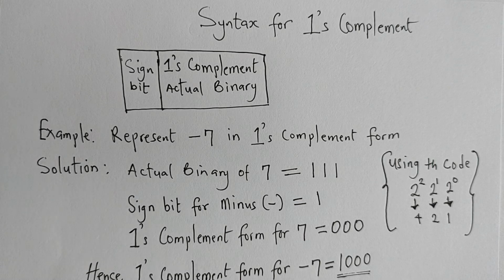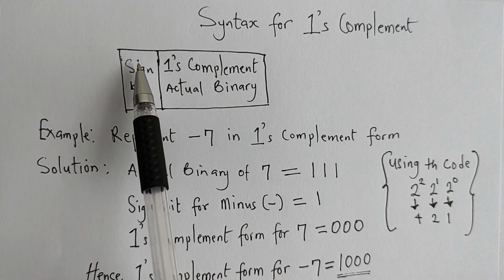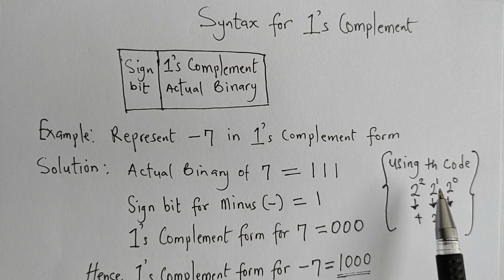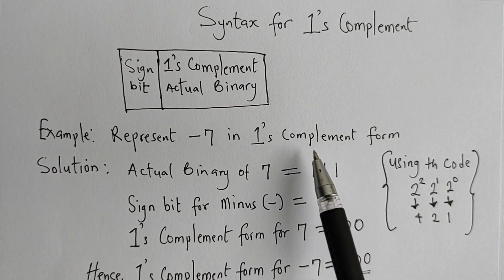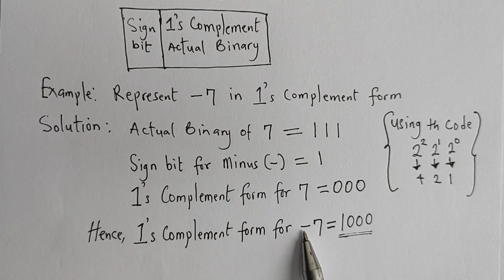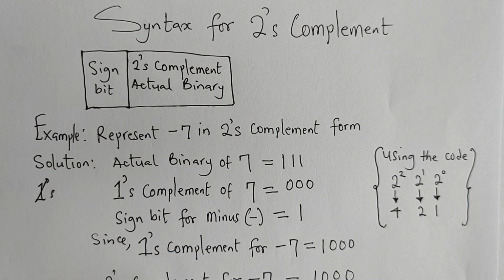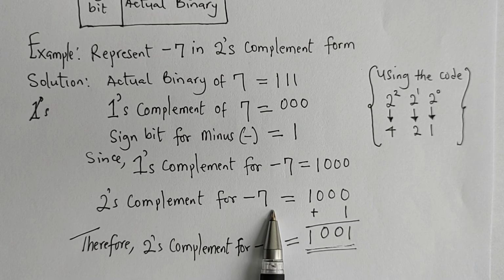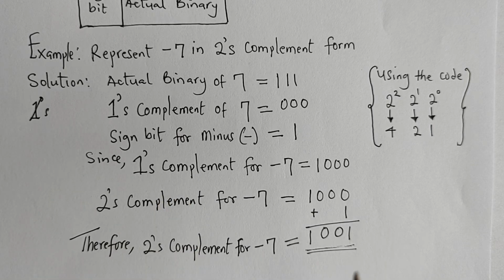Syntax for 1's and 2's Complement Form | Digital Logic and Electronics | [ Lesson 17 ]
This video will  explain the syntax for 1's and 2's complement form representations . The entire course highlights the important topics that will be covered such as;
1. Number Systems and binary arithmetic
2. Logic gates and Boolean algebra
3. Combinational circuits
4. Sequential circuit
5. Logic families
6. Semiconductor Memories
7. Analog to Digital (A/D) Converter and Digital to Analog (A/D) converter
8. Microprocessor